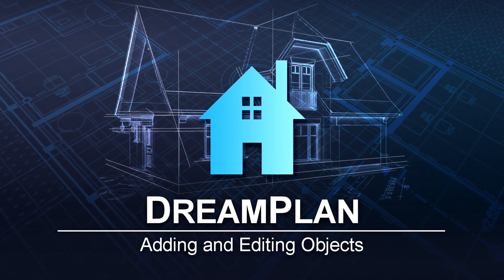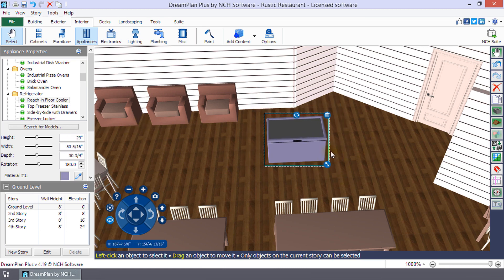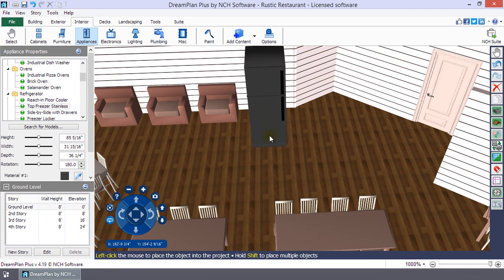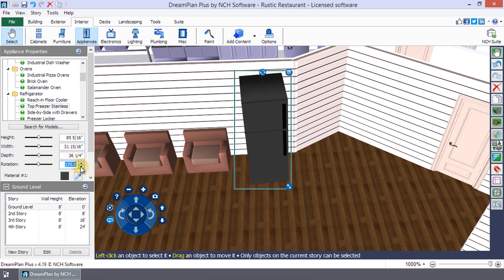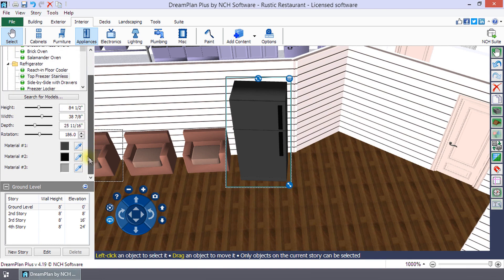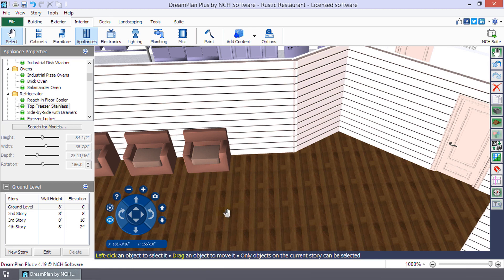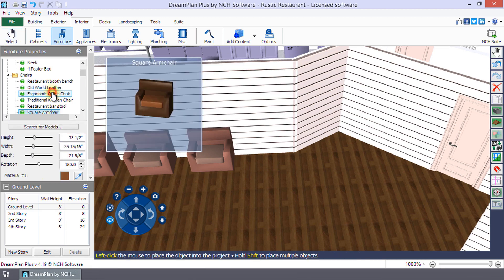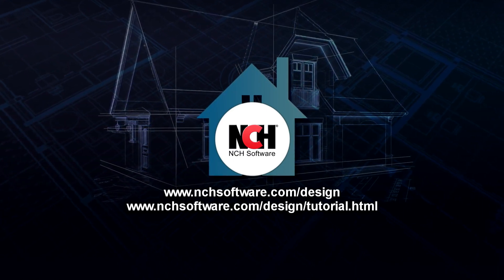How to Add and Edit Objects | DreamPlan Home Design Software Tutorial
This tutorial will show you how to add and edit 3D objects with DreamPlan Home Design Software.

This home design software tutorial will show you how to add and edit objects and 3D models such as furniture, appliances, plants, walkways and more in your DreamPlan home design project. This video will also provide an overview of how to select, move, rotate, resize, change the color, change the material, and delete objects.

Visit the DreamPlan forum to ask other users for help or share your designs